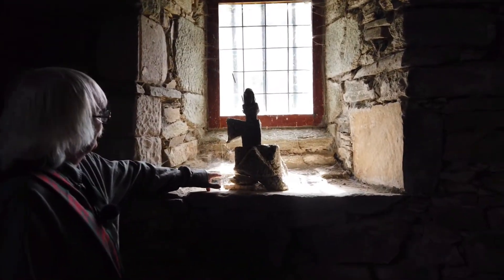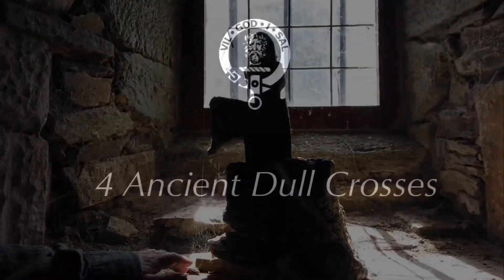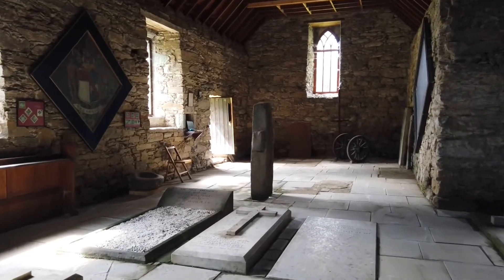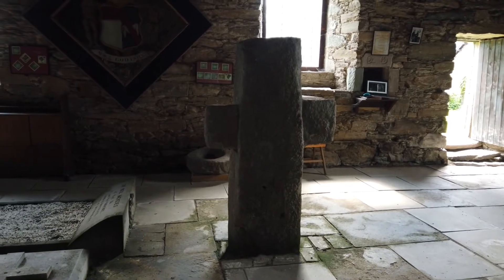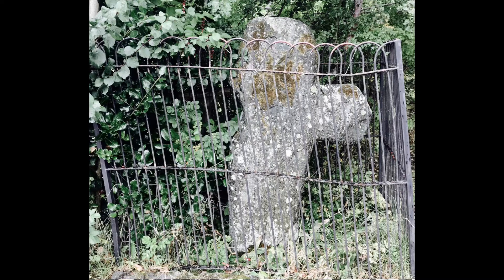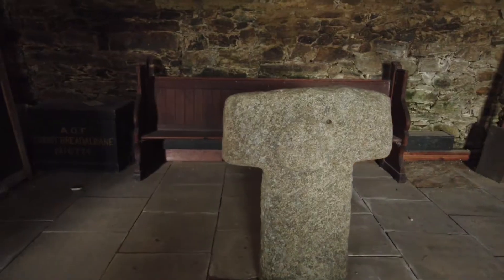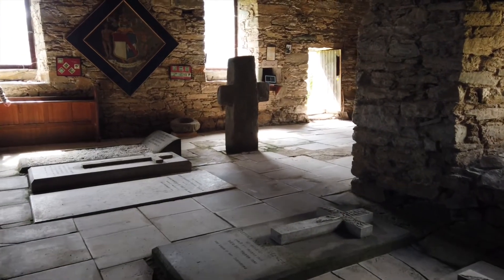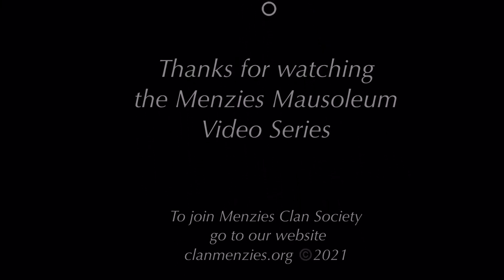Part 3 of the Menzies Mausoleum series. "The Ancient Crosses"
Part 3 - The Ancient Kirk Crosses. Learn about the 4 Dull Crosses and where they are situated around the Tay Valley in Perthshire.

The Menzies Mausoleum is a 7 part video series taking a guided tour of the Menzies Mausoleum in the Old Kirk of Weem in the village of Weem in Perthshire Scotland. It was built c.1488 probably at the request of the then Clan Chief, Menzies of Menzies. It has always been associated with St. Cuthbert who brought his ministry to Strathtay in c.A.D.650 and who is said to have lived in a cave on the hillside. The building was used before and after the Reformation as a parish church until 1836 when it was presented to the then Chief as a family mausoleum. It remained the heritable property of the Menzies Chiefs until 1996, when the current Chief David Steuart Menzies of Menzies gifted it to the care of The Menzies Charitable Trust. ©️MCS 2021